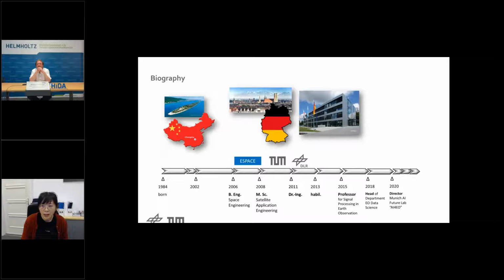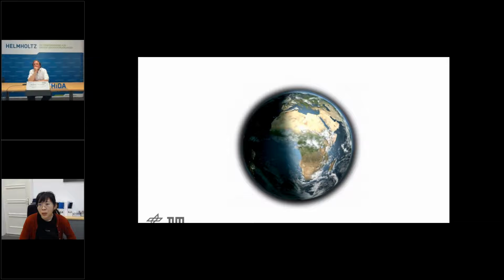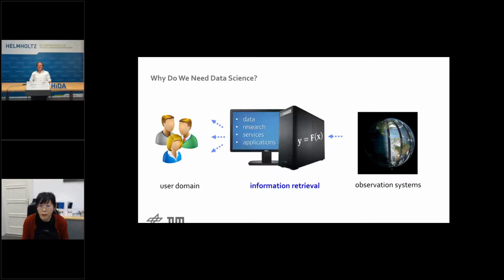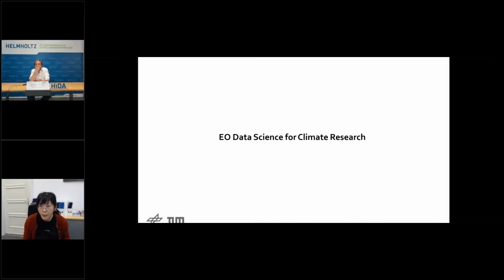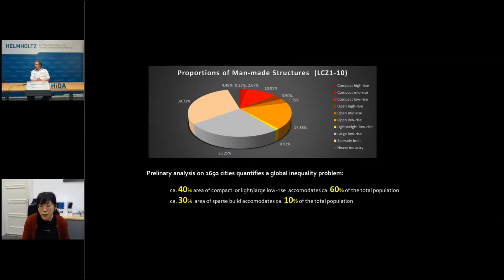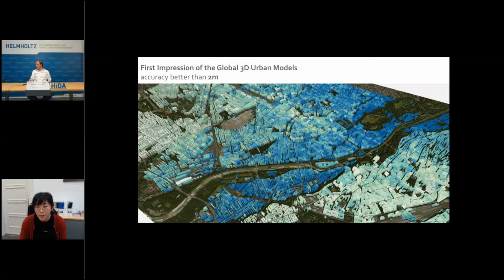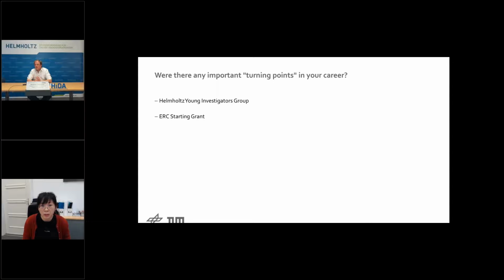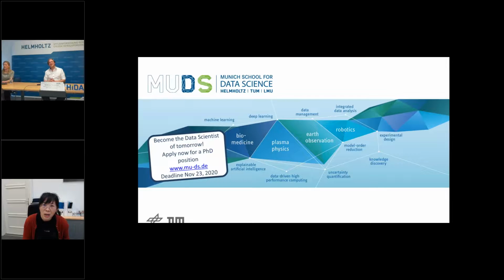XIAOXIANG ZHU - MY CAREER IN DATA SCIENCE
Keynote by Prof. Dr. Xiaoxiang Zhu, Head of Department EO Data Science, Remote Sensing Technology Institute, German Aerospace Center at the Helmholtz Virtual Data Science Career Day.